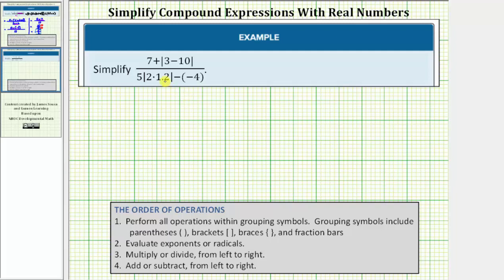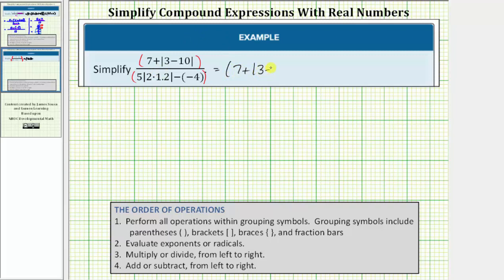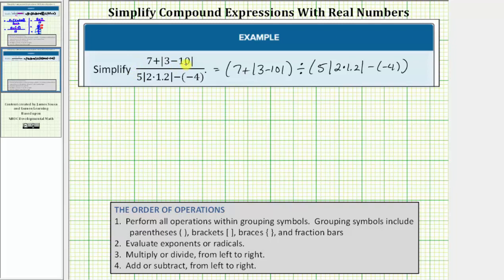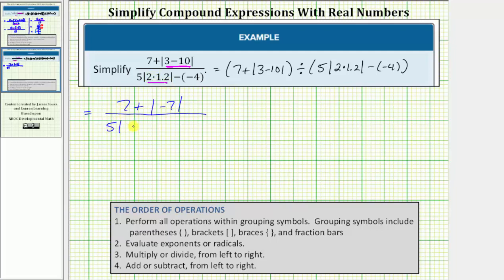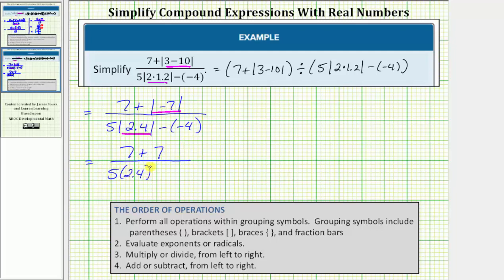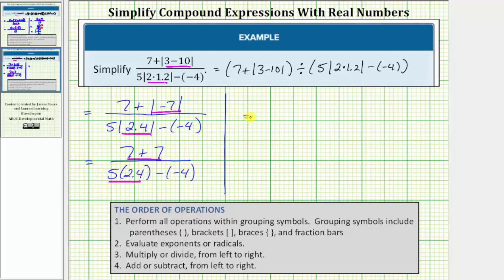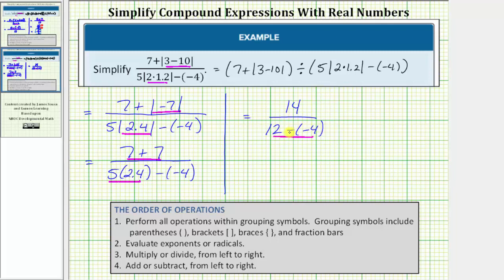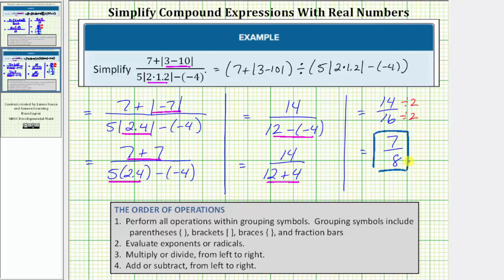Simplify an Expression in Fraction Form with Absolute Values